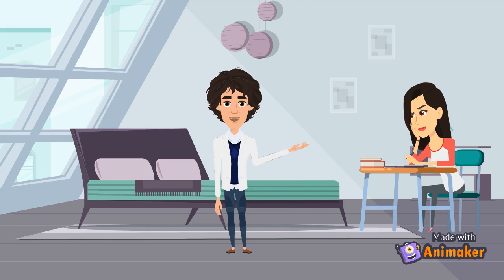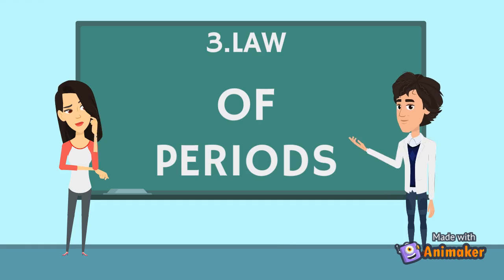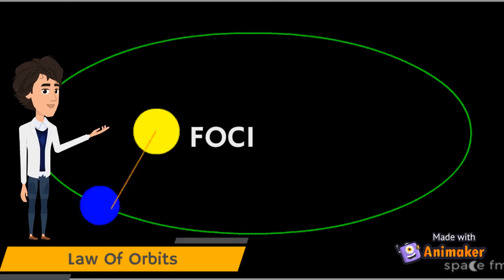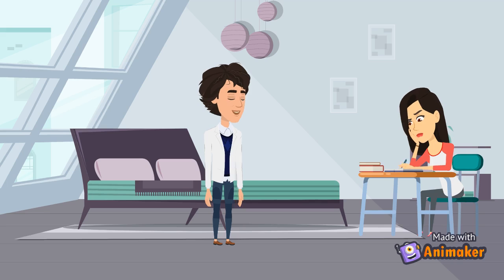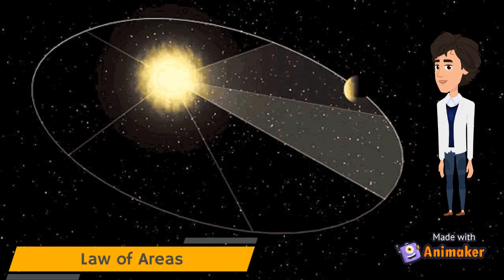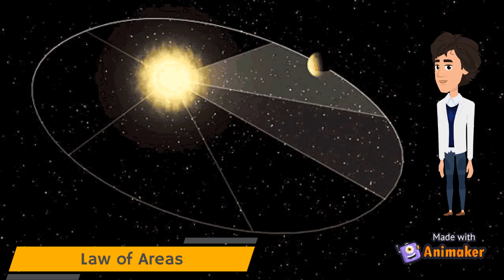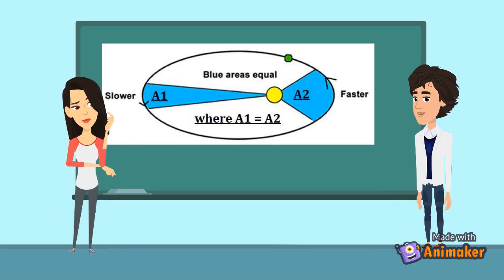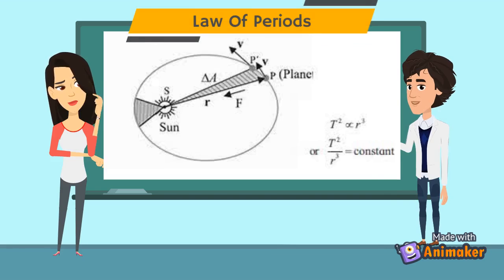What are the Kepler's three planetary law of motion how they rule the motion of planets in universe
In this video we are going to see how Kepler discovers the three planetary law of motion and how they obeyed by planets revolving around the sun in the universe
What Are the Newton's law of motion Law of Inertia Law of Momentum Law of Equal Action (Animated)
What is meant by gravity How does Newton's  law of gravitation works How it universally accepted
How Does Lightning or Thunderbolts Strike How Coulomb's Electrostatic Force Works it is AC or DC